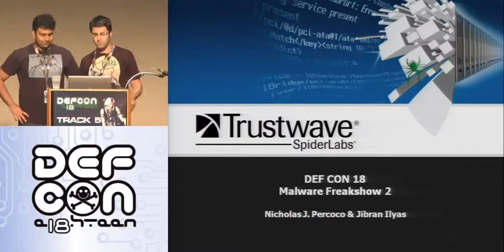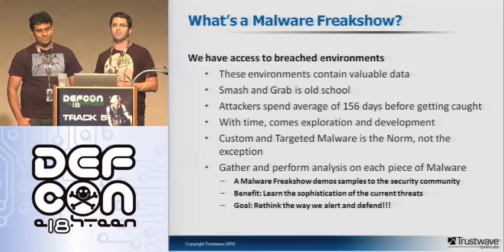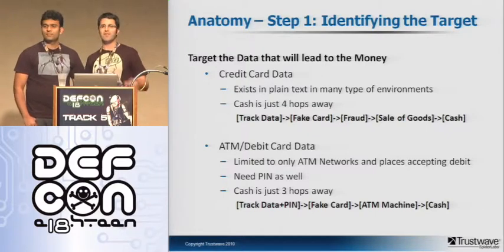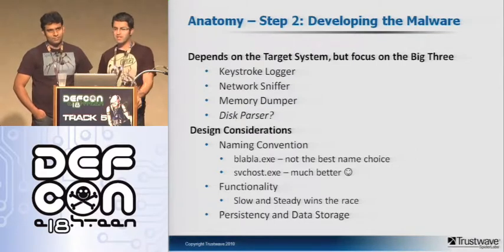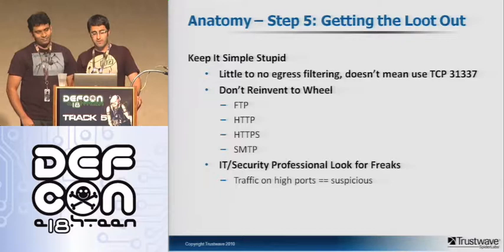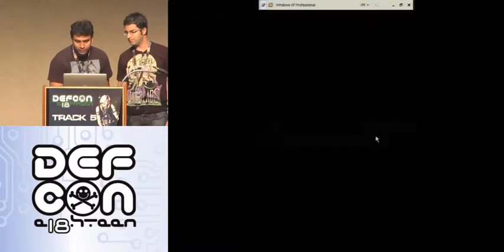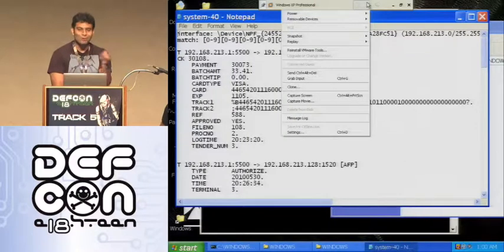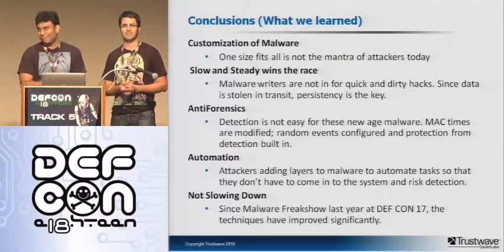DEF CON 18 - Nicholas J. Percoco & Jibran Ilyas - Malware Freak Show 2: The Client-Side Boogaloo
Nicholas J. Percoco & Jibran Ilyas - Malware Freak Show 2: The Client-Side Boogaloo
We had a busy year. We investigated over 200 incidents in 24 different countries. We ended up collecting enough malware freaks [samples] to fill up Kunstkammer a few times over. Building upon last year's talk, we want to dive deeper and bring you the most interesting samples from around the world - including one that made international headlines and the rest we're positive no one's ever seen before (outside of us and the kids who wrote them). This talk will bring you 4 new freaks and 4 new victims including: a Sports Bar in Miami, Online Adult Toy Store, US Defense Contractor, and an International VoiP Provider. The malware we are going to demo are very advanced pieces of software written by very skilled developers. The complexity in their propagation, control channels, anti-forensic techniques and data exporting properties will be very interesting to anyone interested in this topic.

Nicholas J. Percoco is the head of SpiderLabs at Trustwave - the advanced security team that has performed more than 700 cyber forensic investigations globally, thousands of penetration and application security tests for Trustwave clients. In addition, his team is responsible for the security research that feeds directly into Trustwave's products through real-time intelligence gathering. He has more than 15 years of information security experience. Nicholas acts as the lead security advisor to many of Trustwave's premier clients by assisting them in making strategic decisions around various security and compliance regimes. As a speaker, he has provided unique insight around security breaches and trends to public and private audiences throughout North America, South America, Europe, and Asia including security conferences such as Black Hat, DEFCON, SecTor and You Sh0t the Sheriff. Prior to Trustwave, Nicholas ran security consulting practices at both VeriSign and Internet Security Systems. Nicholas holds a Bachelor of Science in Computer Science from Illinois State University.

Jibran Ilyas is a Senior Forensic Investigator at Trustwave's SpiderLabs. He is a member of Trustwave's SpiderLabs - the advanced security team focused on penetration testing, incident response, and application security. He has investigated some of nations largest data breaches and is a regular contributor for published security alerts through his research. He has 7 years experience and has done security research in the area of computer memory artifacts. Jibran has presented talks at security conferences (DEFCON, SecTor) in the area of Computer Forensics and Cyber Crime. Jibran is also a regular guest lecturer at DePaul and Northwestern University. Prior to joining SpiderLabs, Jibran was part of Trustwave's SOC where he helped Fortune 500 clients with their Security Architectures and deployments. Jibran holds a Bachelors of Science degree from Depaul University and Masters degree in Information Technology Management from Northwestern University.